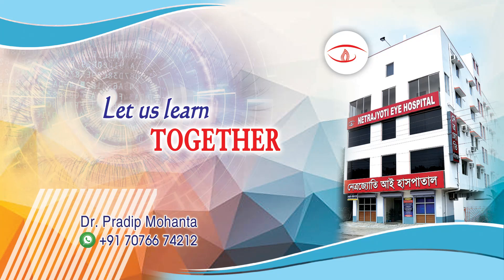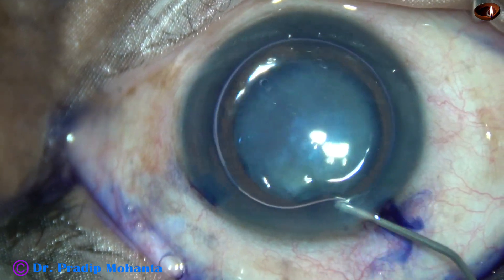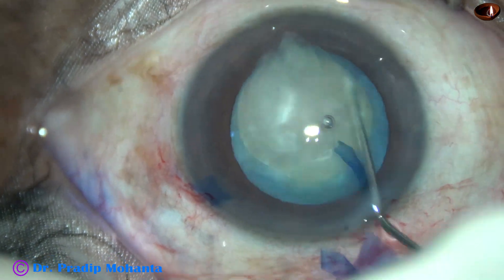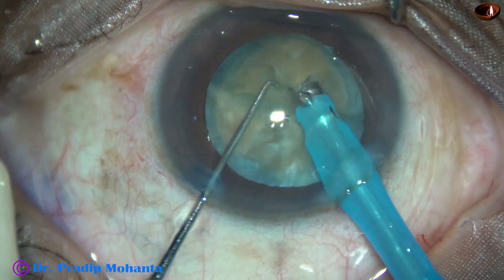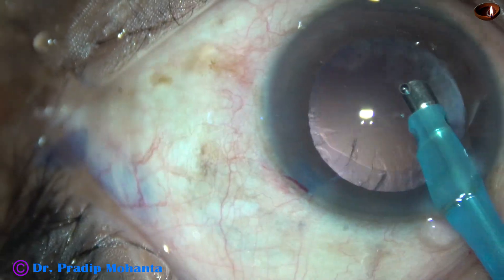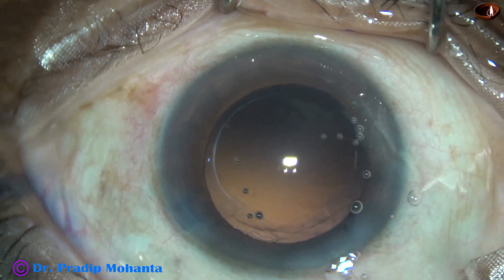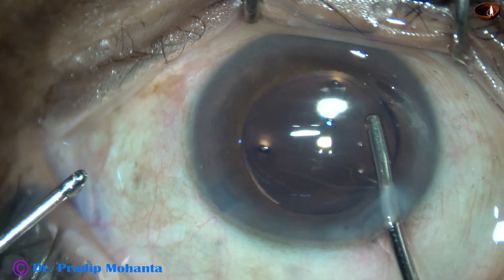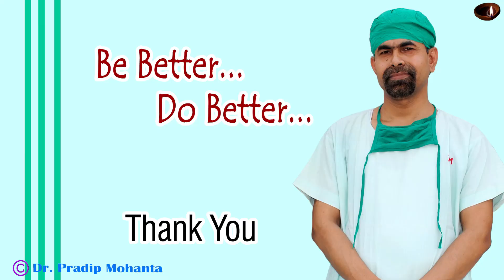Phaco of a mature senile cataract under Topical anesthesia : Dr Pradip Mohanta, 22 July, 2021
This cataract appeared like an intumescent cataract, but it was not. In intumescent cataracts, as soon as we make a puncture at the central part of the anterior capsule, some turbid fluid comes out. But in this case nothing came out. So, it was not an intumescent cataract. We can say that this is a ‘Mature senile cataract’.
Dear Doctor,
For SICS / Phaco Training:
Let it be known to you that:
Sincerely yours,
 Pradip Mohanta,